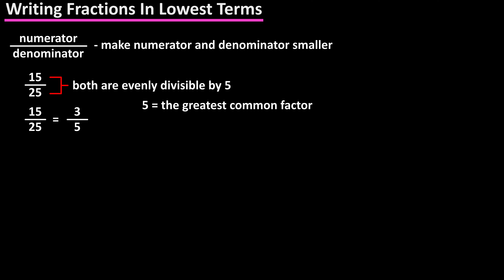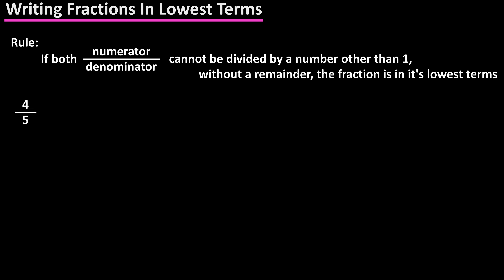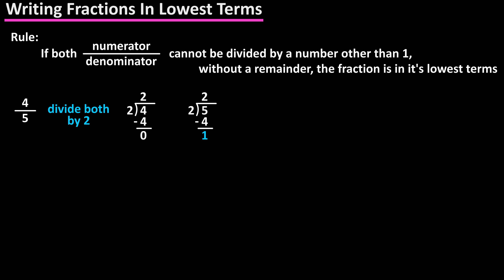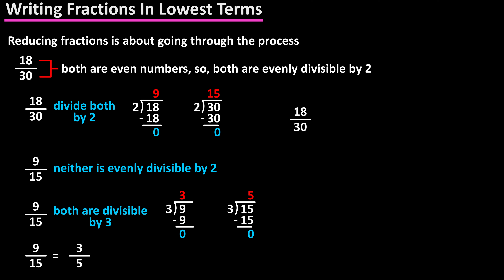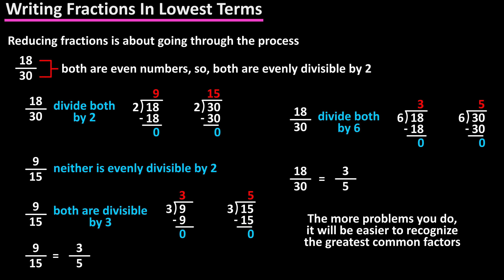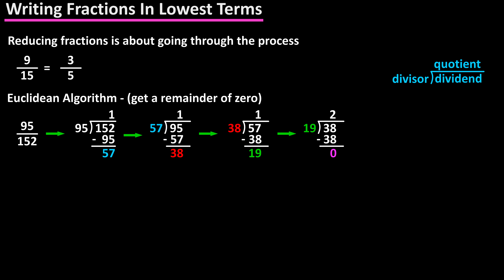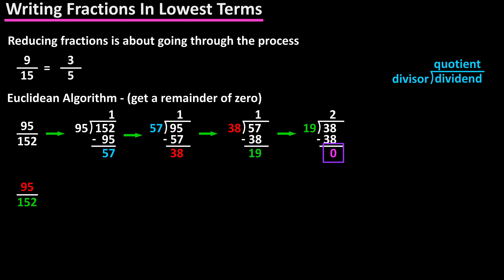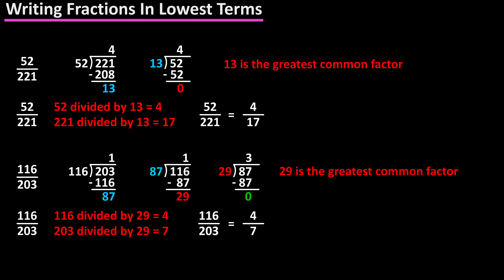How To Reduce Write A Fraction In It's Lowest Terms - What Is How To Find The Greatest Common Factor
In this video we discuss how to reduce a fraction, or write a fraction in it's lowest terms by finding the greatest common factor for the fraction.  We also explain how to reduce larger fractions by using the Euclidean Algorithm.

Transcript/notes
Write a fraction in lowest terms
To reduce, or write a fraction in lowest terms basically means to make the numerator and denominator smaller.  For instance, 15 over 25, can be reduced to 3 over 5, because both the numerator and the denominator are divisible by 5, and this number 5, is called the greatest common factor.
The fraction 4 over 5 is already in lowest terms because there is no common number, other than 1, that both are divisible by without having a remainder.

So, the rule is that if both the numerator and denominator of a fraction cannot be divided by a number other than 1 without a remainder, the fraction is in lowest terms.  What this means is that there is no common whole number, other than 1, that will divide evenly into both the numerator and denominator.

So for instance 4 over 5, if we divide both by 2, 5 divided by 2 has a remainder.  If we divide both by 3, both 4 and 5 have a remainder.  And if we divide both by 4, again, 5 divided by 4 has a remainder, so this fraction is in lowest terms, there is no greatest common factor, other than 1.

Many times reducing fractions is about going through a process.  For instance 18 over 30, both numbers are even, so they can both be divided by 2, which results in 9 over 15.  Neither of these can be divided by 2, how about 3, yes, both can be divided by 3, which results in 3 over 5, and this is in the lowest terms.  If we go back to 18 over 30, both can be divided by 6, which results in 3 over 5.  As you work more and more of these types of problems, you’ll be able to recognize the greatest common factors.

Reducing a fraction is easy if both the numerator and denominator are small, but when these numbers are large, finding out if the fraction can be reduced can be a bit of a process.  For example, the fraction 95 over 152.  To determine if these numbers have a greatest common factor, you can use the Euclidean Algorithm.

To use this method you start by taking the larger of the numbers, in this case 152 and dividing it by the smaller number, 95, which I have done here, and this results in a remainder of 57.  Next we are going to divide the remainder of 57 into the previous divisor of 95, and this gives a remainder of 38.

Next, we are going to repeat the process, divide the remainder of 38 into the previous divisor of 57, and we get a remainder of 19.  Again, repeat the process, divide the remainder of 19 into the previous divisor of 38, and there it is, a remainder of zero.  When we get a remainder of zero, that divisor is the greatest common factor.

So, back to the original 95 over 152.  95 divided by 19 equals 5, and 152 divided by 19 equals 8, so the fraction has been reduced to its lowest terms by using the greatest common factor of 19.

If you go through this process, as you see in this example of 11 over 18, and you have 1 as the divisor that gets a remainder of zero, then there is no greatest common factor, or 1 is the greatest common factor and the fraction cannot be reduced further.

Here are a few more examples written out of reducing fractions to lowest terms.

Timestamps
0:00 What is lowest terms for a fraction?
0:14 What is the greatest common factor?
1:03 How to reduce fractions
1:40 How to reduce large fractions
3:05 Examples of reducing fractions